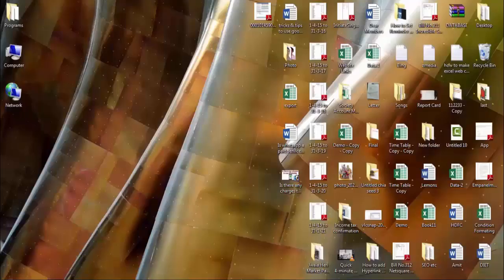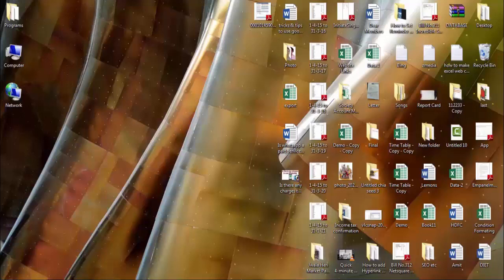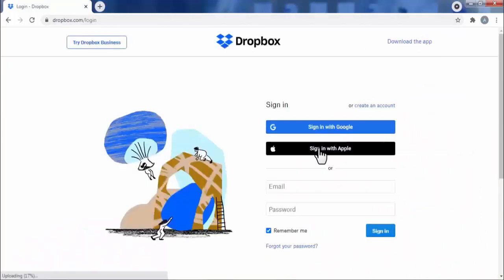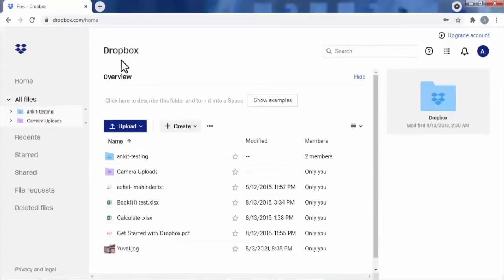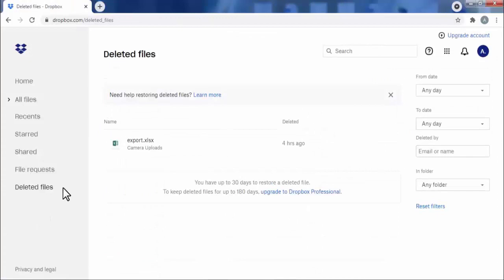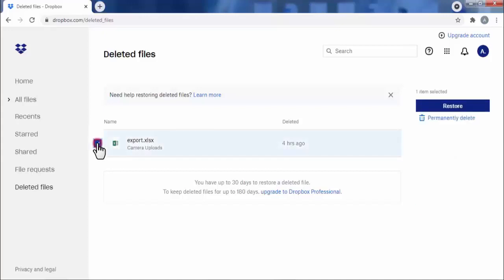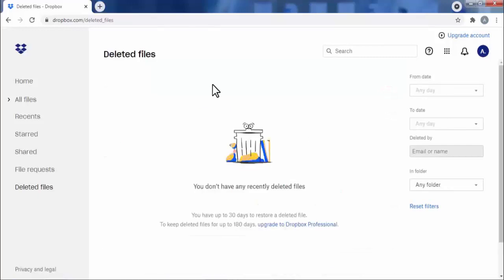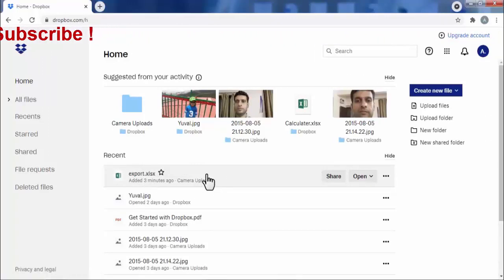How to Recover Deleted File in Dropbox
In this video we have shown How to Recover Deleted File in Dropbox Step by Step